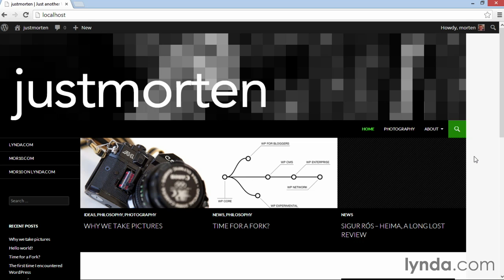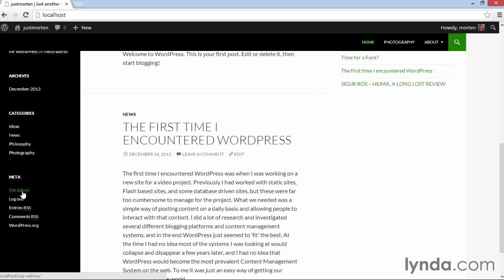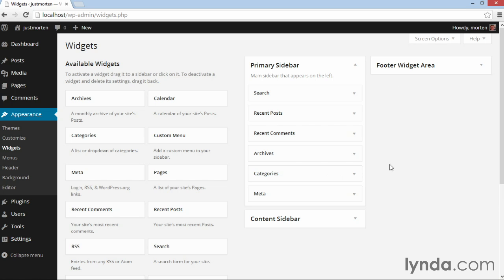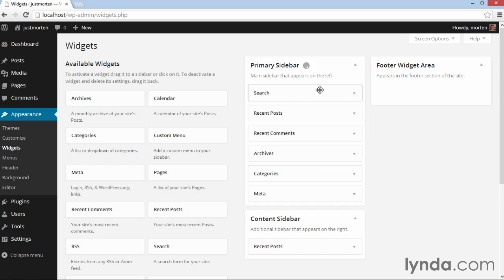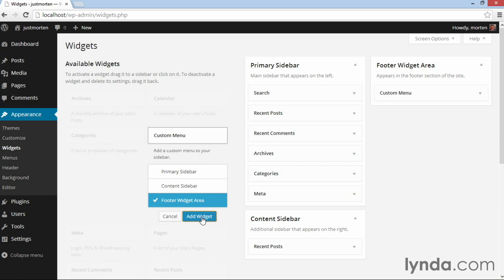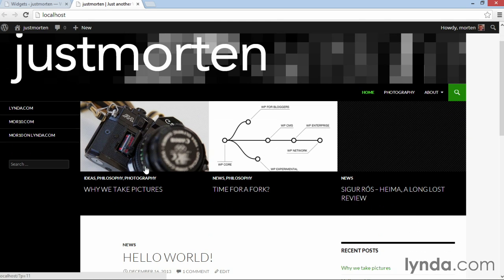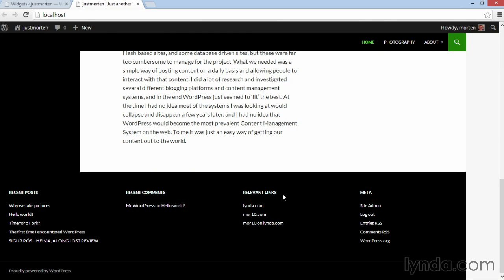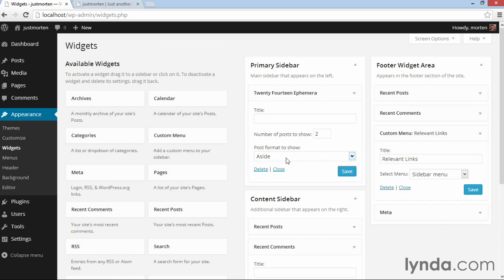154417 06 05 XR15 widgets